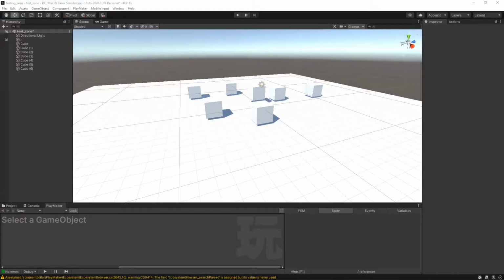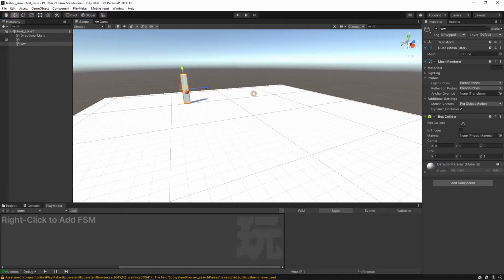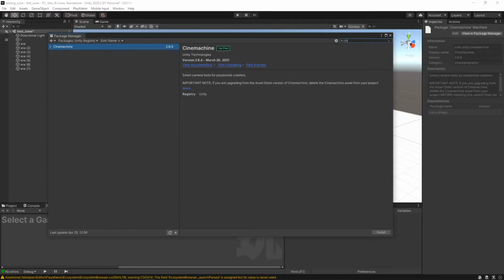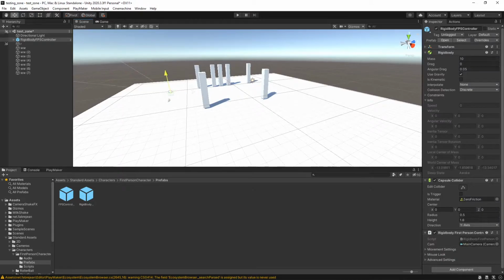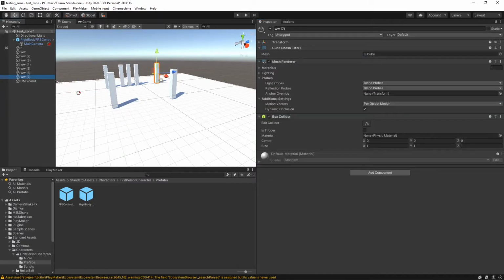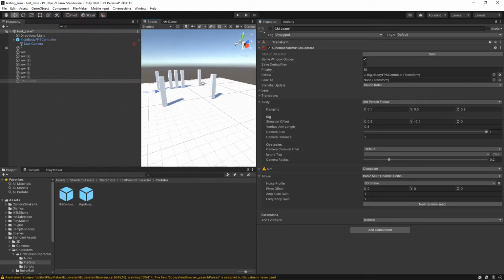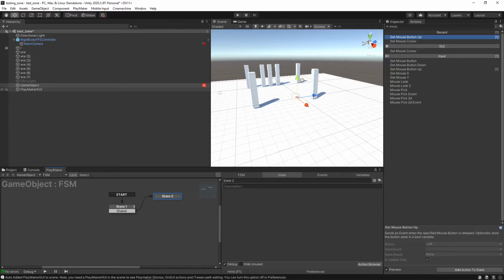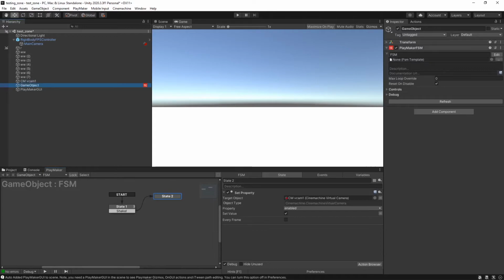22 - Unity Playmaker Shake with Cinema Machine in 4 minutes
Quick way to add a camera shake effect triggered by an FSM

This is a 100% beginner tutorial and there are a million things to learn about the full implementation of the Cinema Machine. I just needed a quick effect that I ended up how to boil it down to a few minutes for you to replicate.

ALL Beginners welcome to build and learn along as I start the journey of getting an idea built and published with zero experience in doing so. The task - go from a sketchbook to a published game on Steam within a few month.